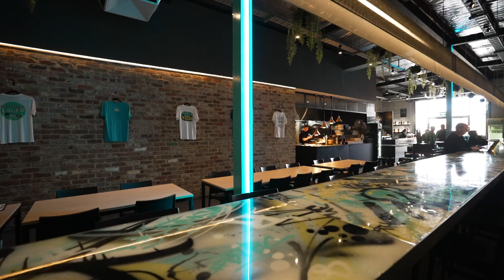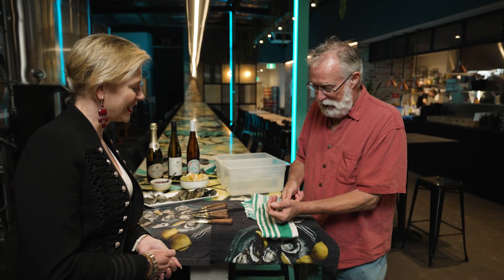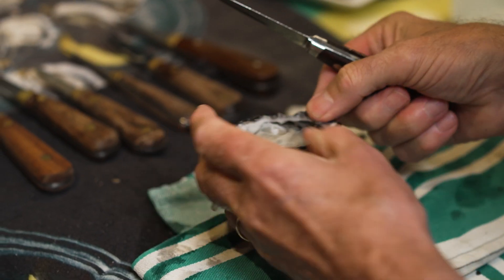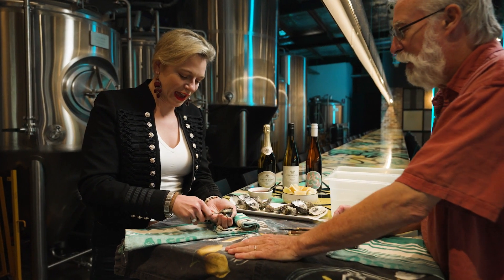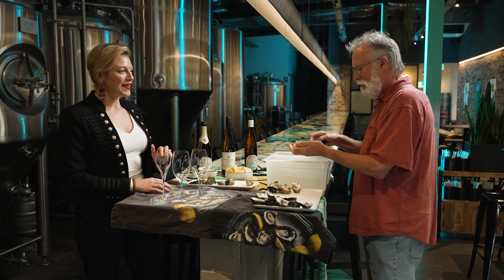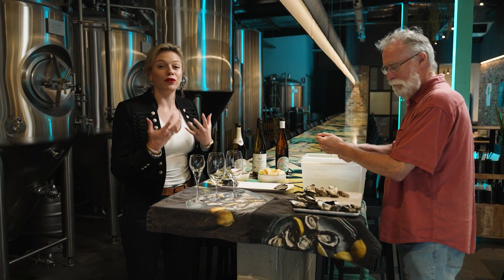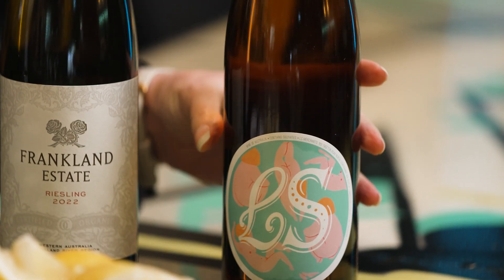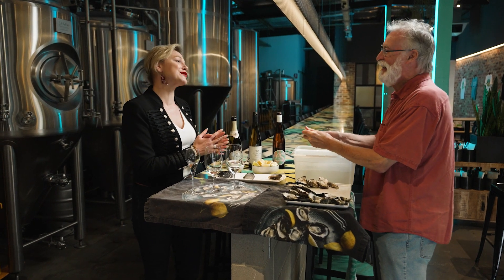Our State On A Plate - Shucking Masterclass with The King of Oysters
Cassandra takes an evening with living legend Jerry Fraser, who shows her a trick or two about shucking fresh oysters.